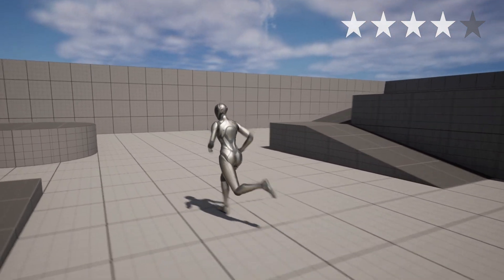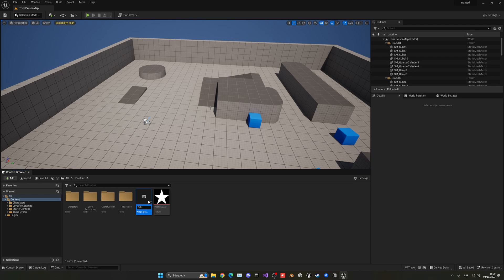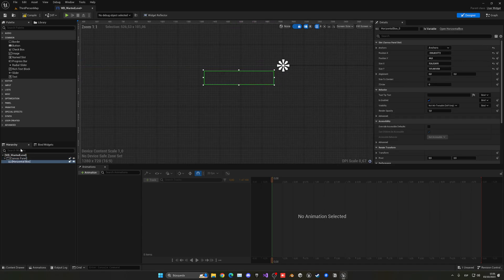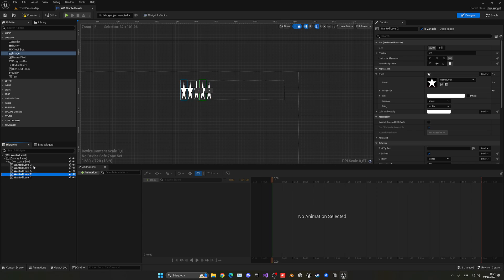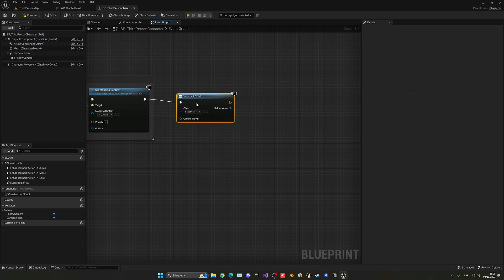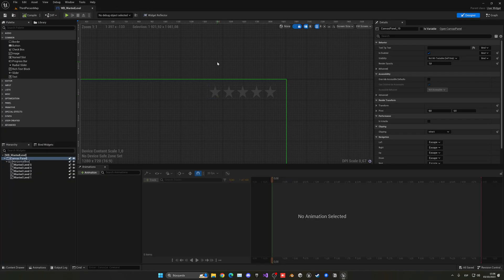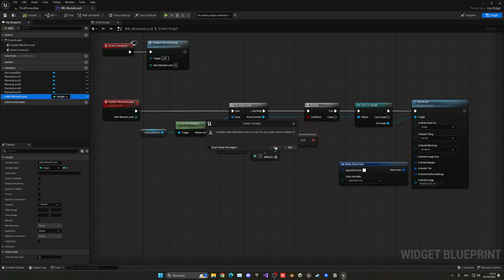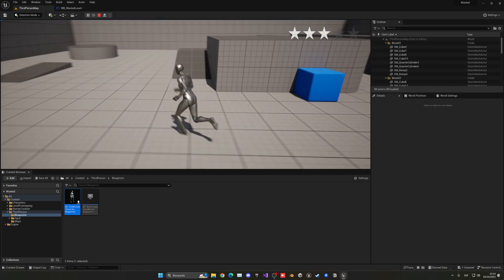How to Make the GTA Wanted Level System in Unreal Engine 5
Hello guys, in this quick and simple tutorial we are going to make the GTA wanted level system in Unreal Engine 5.